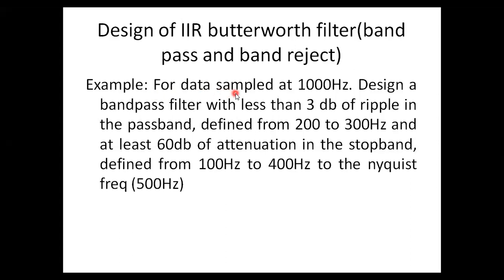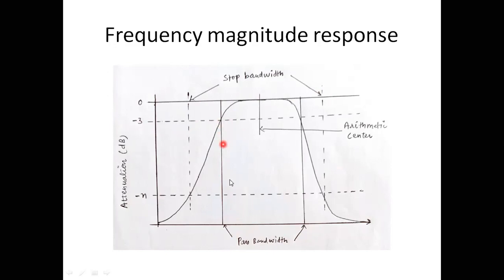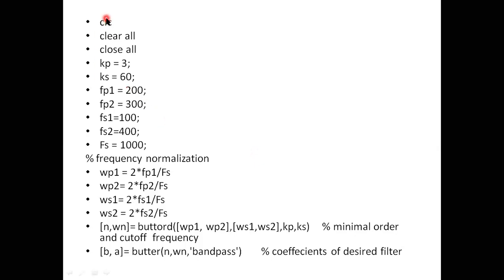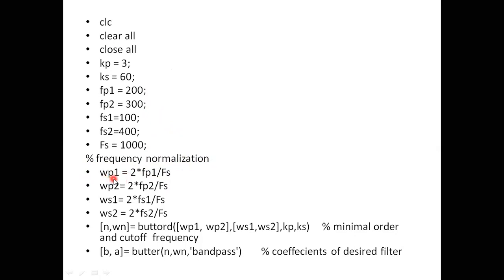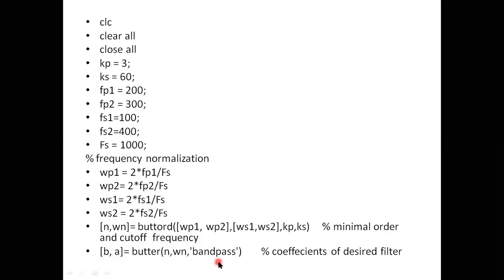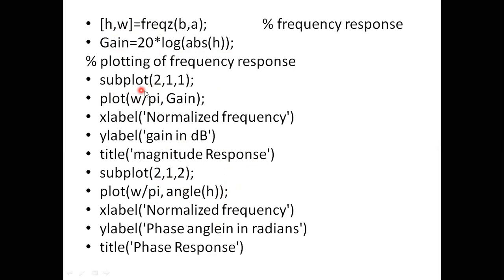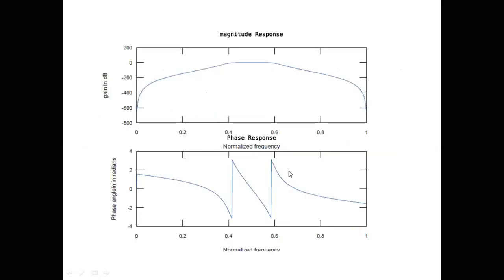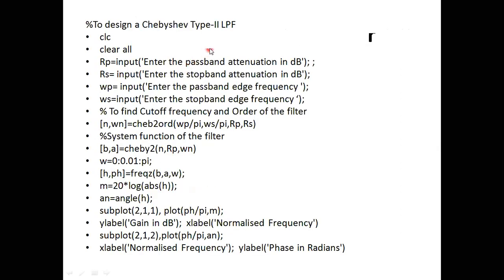DSP lab IIR filter design part2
design of IIR filter